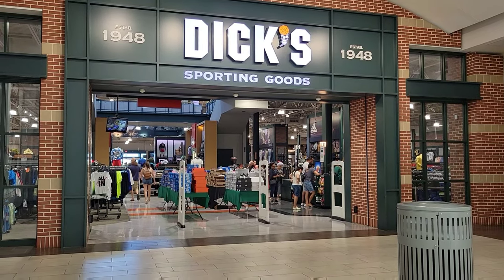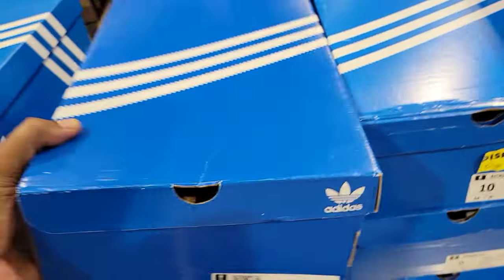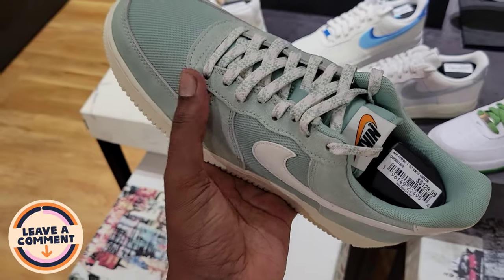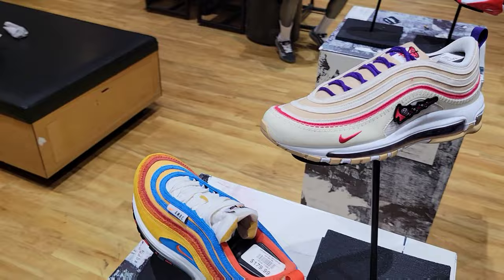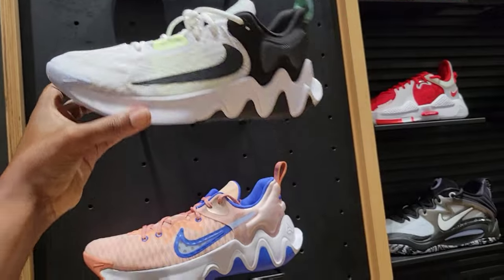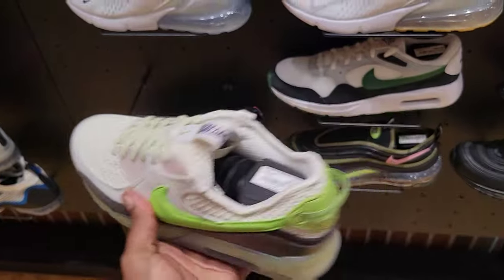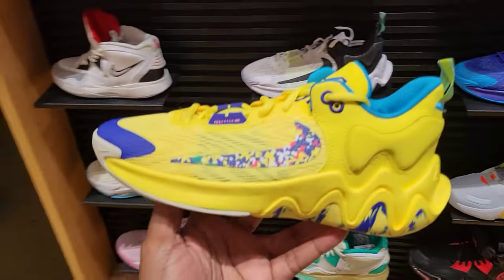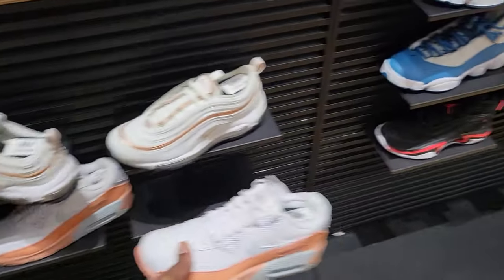Dick's Sports Goods Best Location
In this video I will be visiting Dick's Sporting Goods located in the Los Cerritos Center. This has to be Dick's Sporting Goods best location out of all the ones I've been to. The Selection of Nike,Adidas, Jordan and New Balance was amazing. This location actually had Air Jordans and Air Jordan Retros like the Air Jordan 3 and Air Jordans like the Jordan 1 mid and Air Jordan 1 Low. There was of course the normal Nike Kyrie Infinity, KD 14, PG 6, Nike Lebron 19 and Lebron 19 low but I was surprised to find the new Jordan Luka 1 in the black colorway and some really cool New Balance basketball sneakers.

 DICK'S Sporting Goods - Los Cerritos Center
435 Los Cerritos Center

CASH-APP :  $BOSSCOSGOODIEZ

🎬SUGGESTED VIDEOS
Don't forget to watch 📽 My other videos. Please check them out :